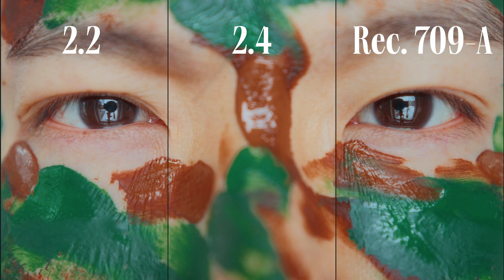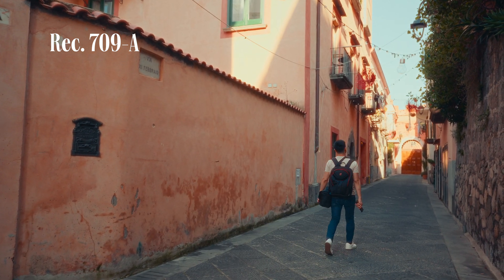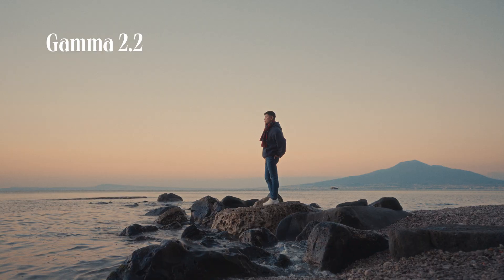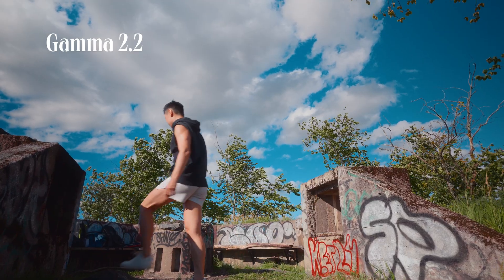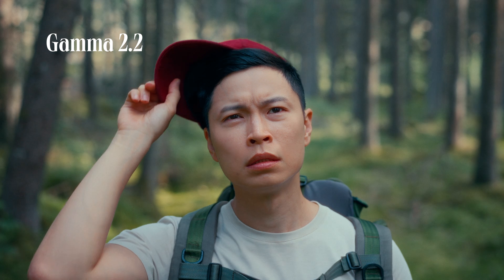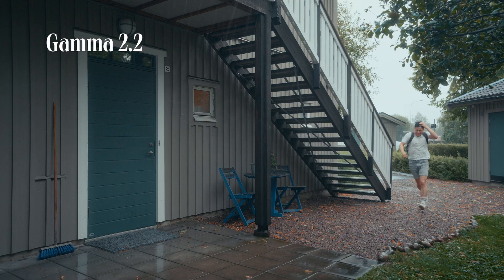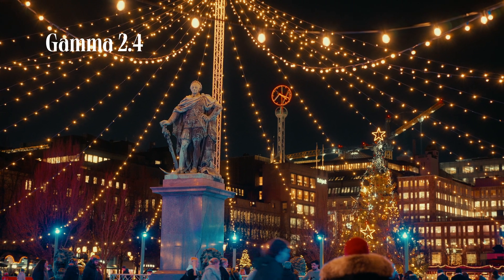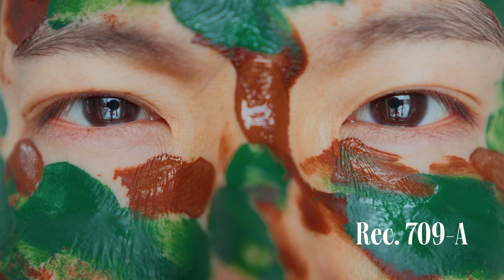Gamma 2.2 vs 2.4 vs Rec. 709A - Which is the Right Output Gamma for Youtube Videos?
Which Output Gamma is correct for the Apple system?In this video, we compare Gamma 2.2, Gamma 2.4, and Rec. 709-A side-by-side across 8 unique scenarios, including evenly exposed shots, high-contrast scenes, low-light environments, and vibrant festive settings. Each gamma curve brings its own strengths and challenges, and the results will surprise you! Whether you're a filmmaker, content creator, or video enthusiast, this in-depth analysis reveals how output gamma affects brightness, contrast, and color accuracy on different screens. Learn how to choose the perfect gamma for your creative vision and audience. Watch till the end to see which gamma comes out on top—and share your winner in the comments!

Background:

Gamma 2.2 is a common gamma curve used in various multimedia applications and is the standard for most consumer electronic devices. It is supposed to provide a balance between brightness and contrast, making it suitable for general viewing environments

While Gamma 2.4 is often used for displays that are viewed in a darker viewing environment, such as movies.

And Rec. 709-A is a specialized color space in DaVinci Resolve for Mac users, aims to tackle gamma shift and inconsistencies between Apple and non-Apple workflows.

All the footage were shot on Sony A7C II, in 4K, S-Gamut3.Cine/SLog 3, and were edited, and color-graded in Davinci Resolve 19 Studio in MacBook Pro, with the help of Dehancer Pro.

This video is for people who are looking for the info below, or asking the following questions:

How to choose the best output gamma for YouTube?
What is the Best Export Setting for Mac users in DaVinci Resolve?
Gamma 2.2 vs 2.4 vs Rec. 709-Afor YouTube video uploads
Side by Side Comparisons between Gamma 2.2, 2.4 and Rec. 709-A
How to fix Gamma Shift in Davinci Resolve?
How to fix wash out YouTube video in Davinci Resolve?
Why do my YouTube videos look washed out?
What is Rec. 709-A gamma in DaVinci Resolve?
How gamma affects YouTube video quality ?
Understanding gamma curves for video production
Best color grading settings for YouTube videos
Gamma settings for consistent playback on all screens
DaVinci Resolve gamma settings
Gamma shift in video editing
Color grading for YouTube videos
YouTube video brightness and contrast
Rec. 709-A vs Gamma 2.2
Choosing the right gamma curve
Color space for YouTube videos
Node-based color management
HDR Color Grading DaVinci Resolve
Best gamma curve for color grading

00:00  Intro
00:24  Evenly Exposed
01:02  High Contrast
01:41  Low Contrast
02:18  High Key
02:52  Low Key
03:25  Portrait
04:15  Muted Scene
04:56  Vibrant Scene
05:36  Verdict